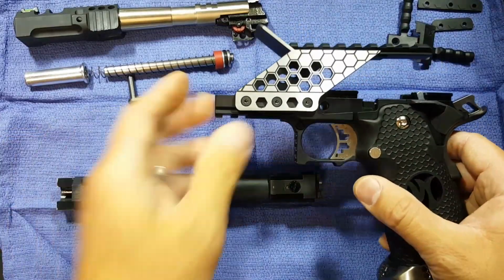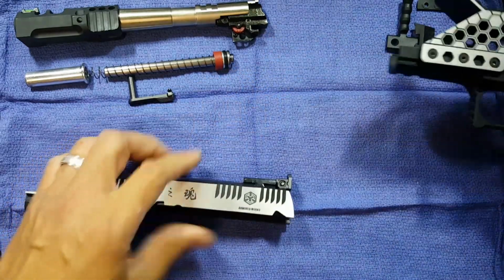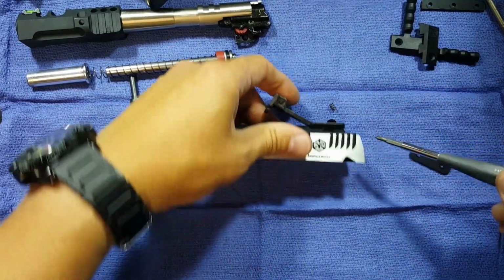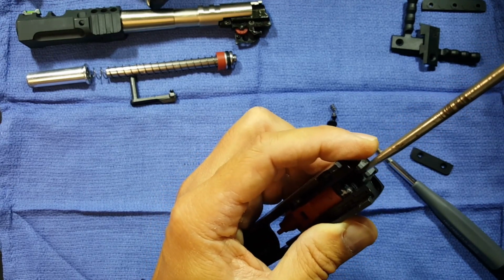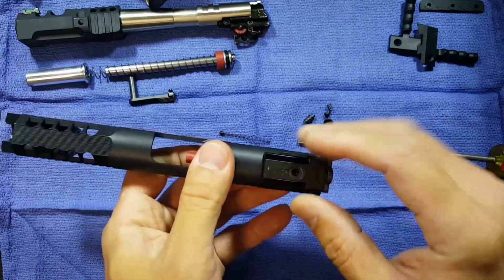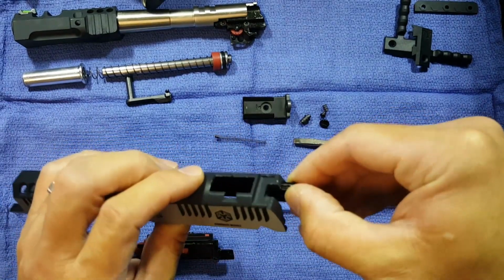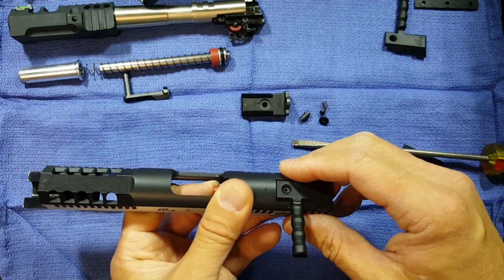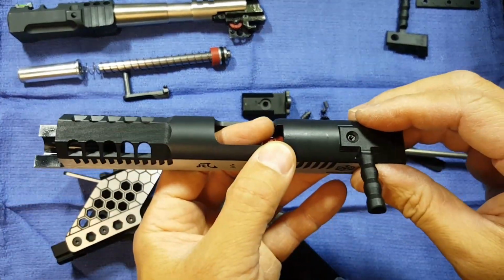Rear sight removal & slide racker install Armorer Works Custom HX2401 Wind Velocity Airsoft Pistol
Disassembly of rear sight and installation of slide speed racker for Armorer Works Custom HX2401 HX2402 Wind Velocity Airsoft Pistol. Nuances explained and tips on installation given.